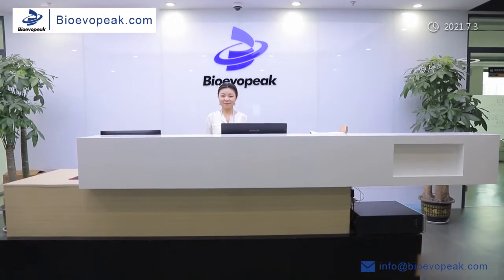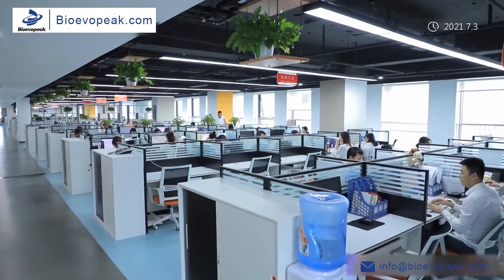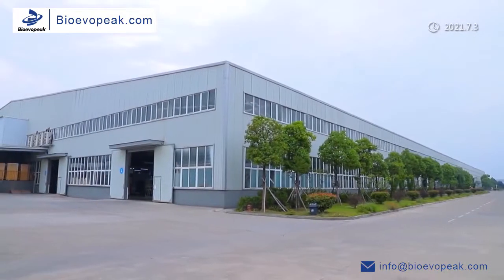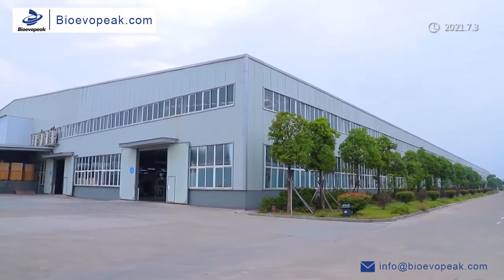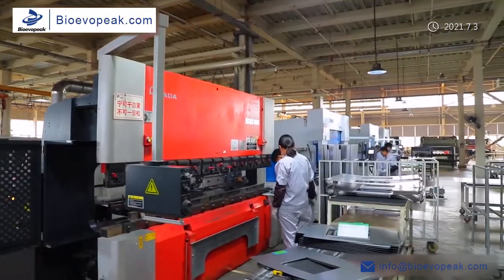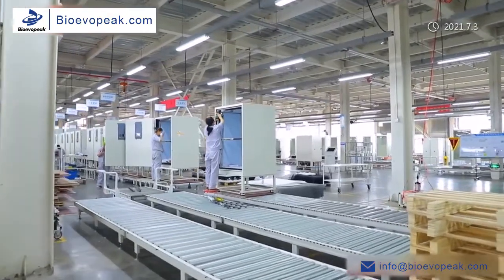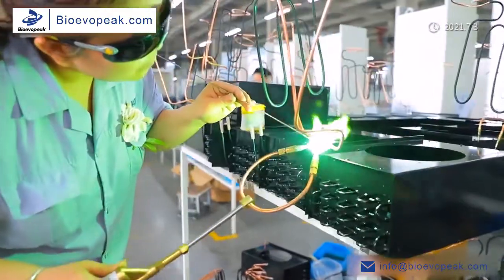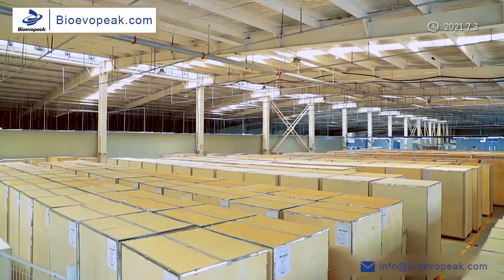About Bioevopeak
Bioevopeak – professional laboratory instrument and equipment one-stop solution provider